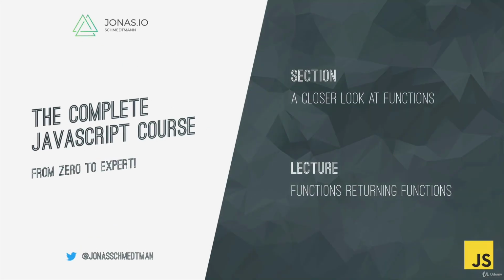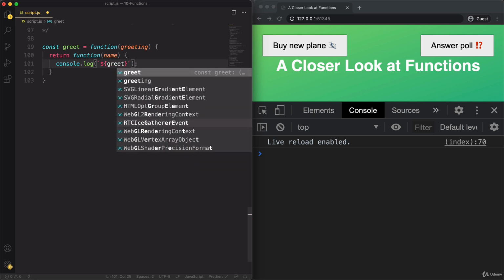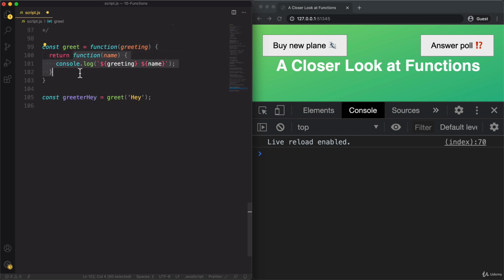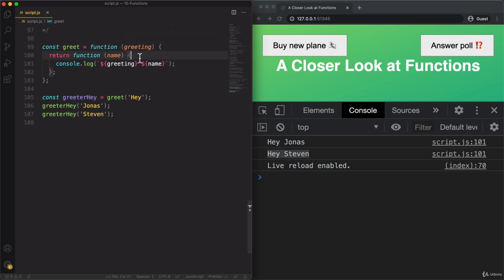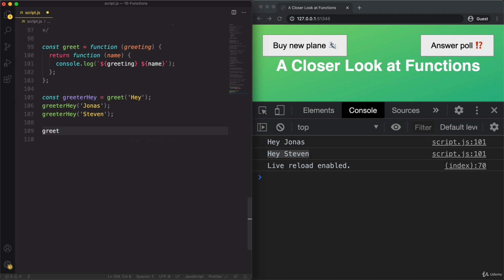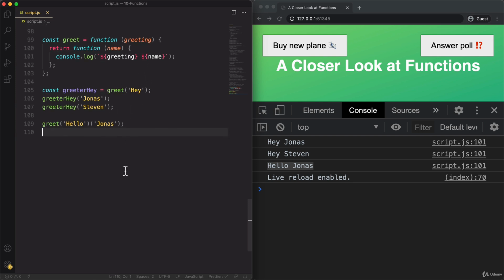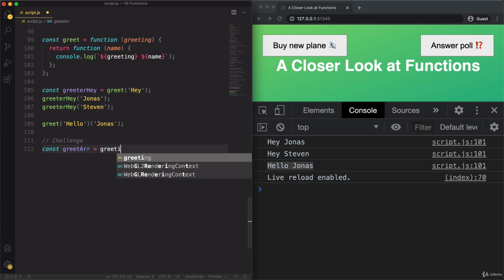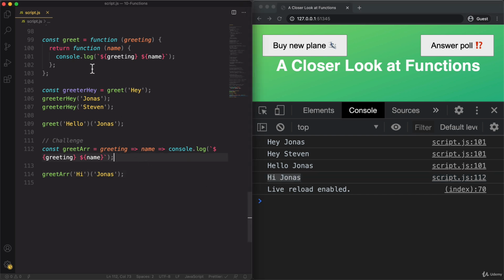Functions Returning Functions